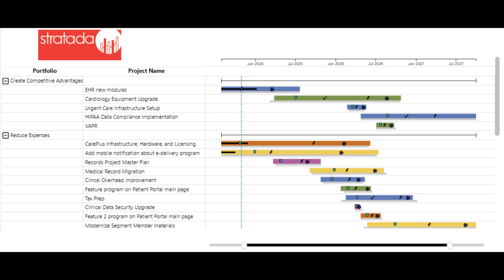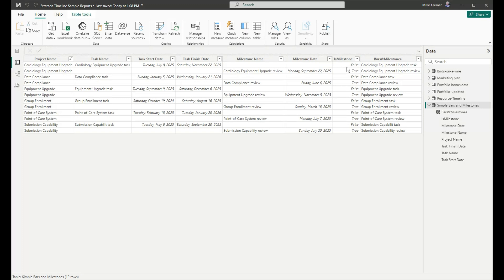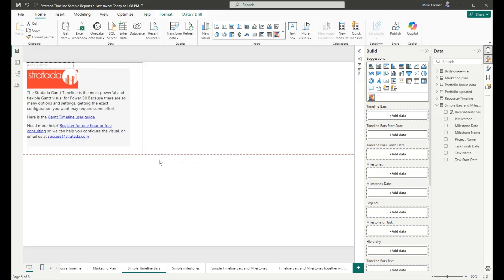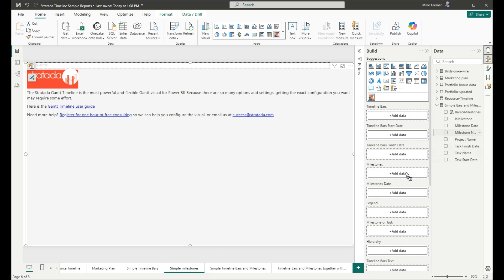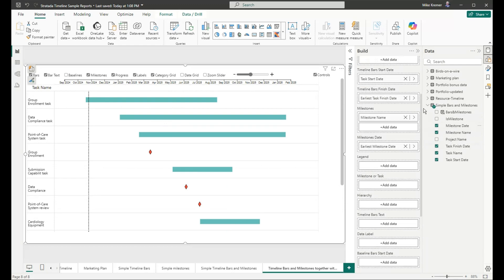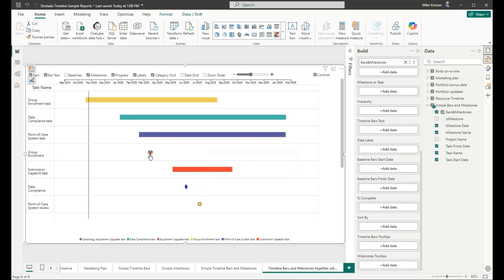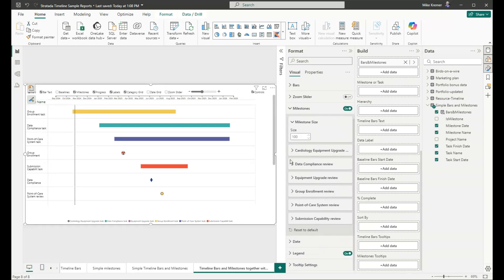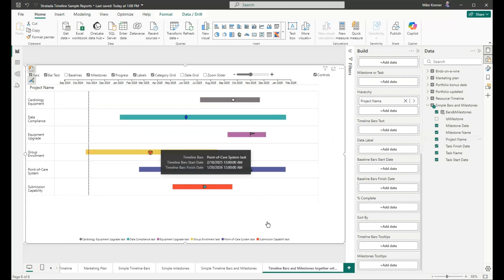Simple Gantt Timeline configurations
In this short video we explain how to create simple configurations using the Stratada Gantt Timeline visual for Power BI